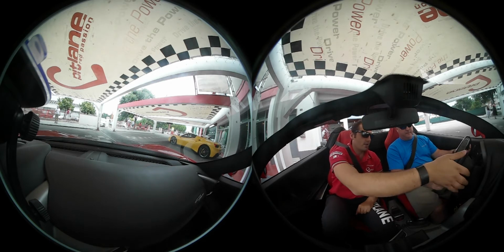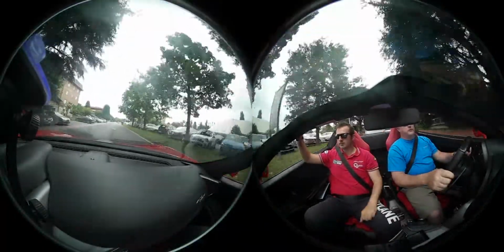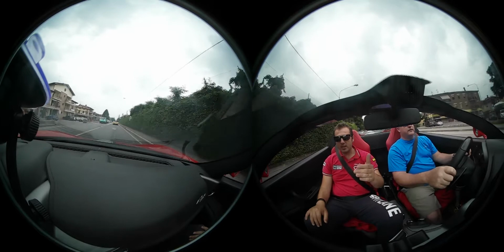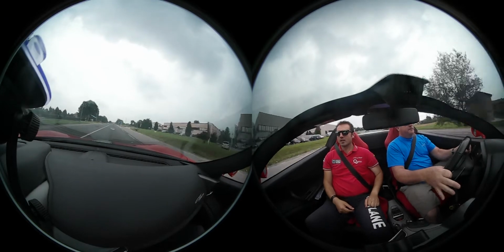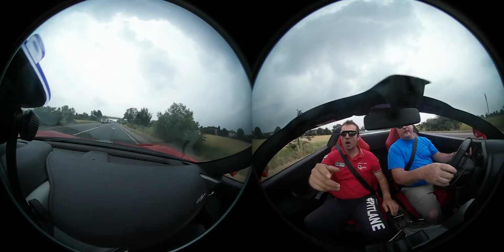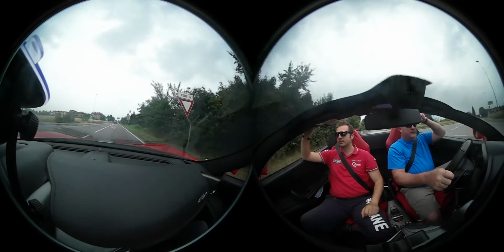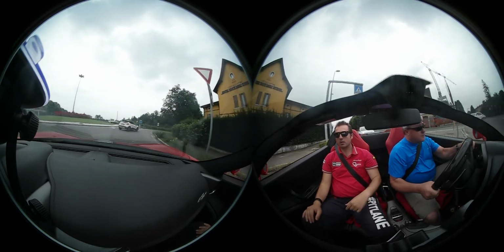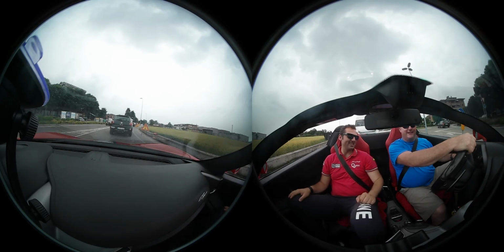My Ferrari 458 test drive, part 1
A little cruise around Emilia Romagna in a Ferrari 458.